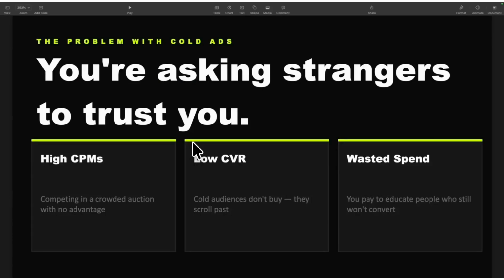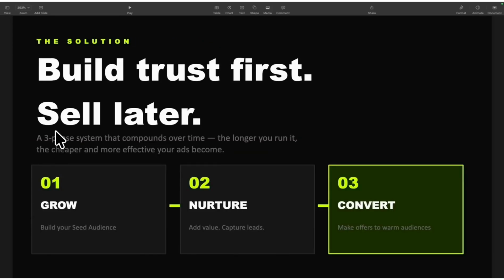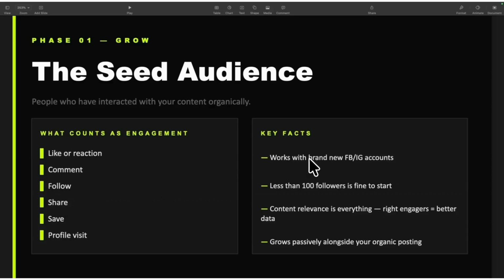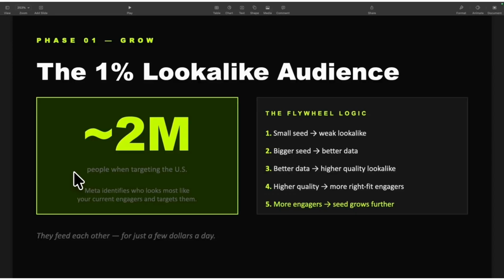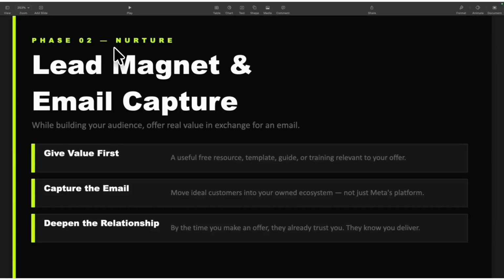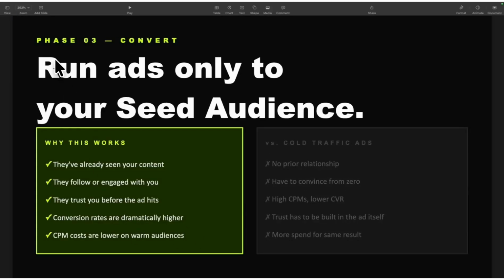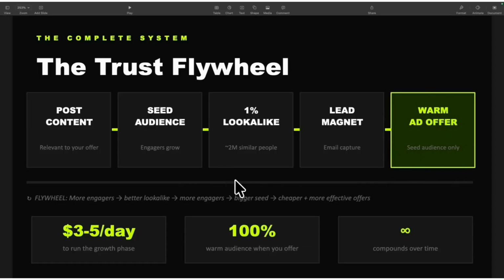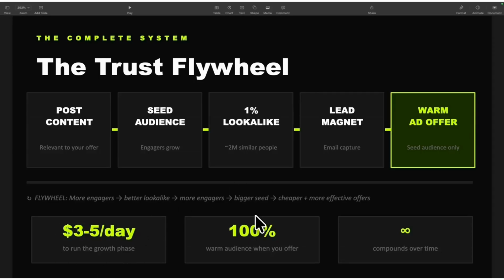Don’t Run Meta Ads to Your Skool Community Yet.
If you’re trying to grow a Skool community and thinking about running Meta Ads (Facebook Ads, Instagram Ads), you need to understand this first.

This video breaks down the Trust Flywheel — a simple system that helps you avoid wasting money on cold ads and instead build a warm audience before you ever try to sell.

Most people run Meta Ads directly to their page or offer and lose money. High CPM (cost per thousand impressions), low conversion rates, and no trust.

Instead, this strategy shows you how to use $3 to $5 per day to build a seed audience, improve your targeting data, and create a system where your ads get cheaper and more effective over time.

In this video, you’ll learn:

Why running cold Meta Ads to your Skool community doesn’t work
How to build a “seed audience” using engagement and content
The $3/day Meta Ads strategy to grow warm audiences
How lookalike audiences improve as your data improves
How to nurture leads with a lead magnet and email capture
When to finally run conversion ads (and why they work better)

This is ideal for:

Skool community owners
Coaches, consultants, and course creators
Anyone trying to grow a community without a personal brand
Beginners learning Facebook Ads or Instagram Ads

If you’ve been searching for:
how to grow a Skool community, Meta Ads strategy for beginners, Facebook Ads for communities, low budget advertising strategy, warm audience vs cold traffic, lookalike audiences explained, Skool growth strategies

This video will give you a clear system to follow.

The goal is simple:
Stop selling to strangers.
Build trust first.
Then run ads that actually convert.